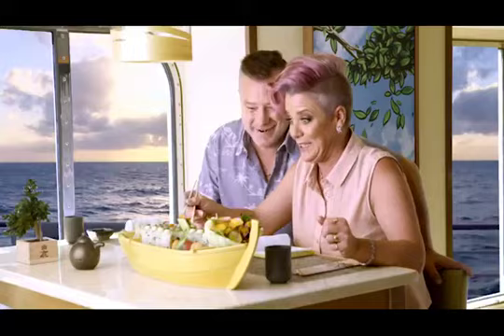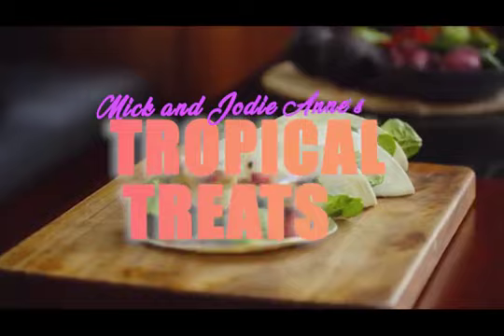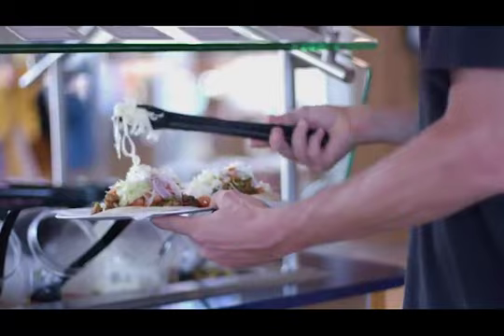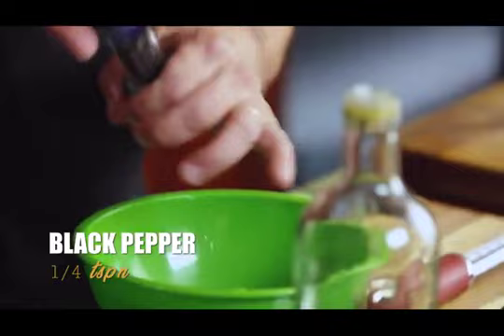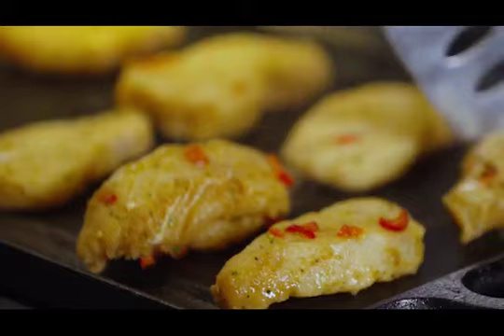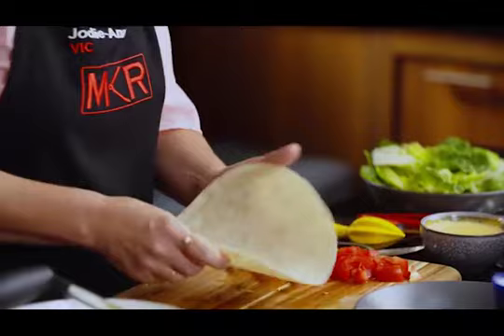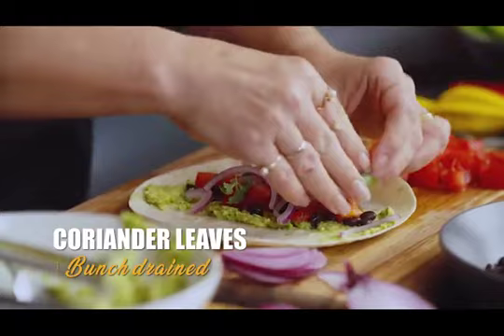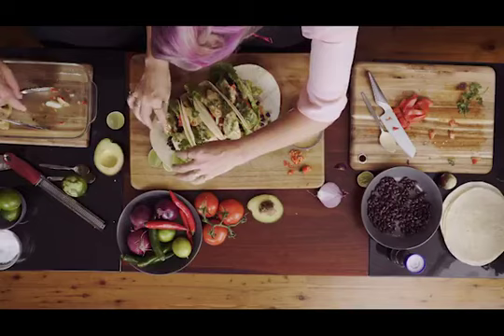Carnival Cruises fish taco cooking commercial.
Flash back to 2019 when we were so lucky to make a TV commercial for Carnival Cruise Ships Australia.  Take a look, or better still try the recipe!